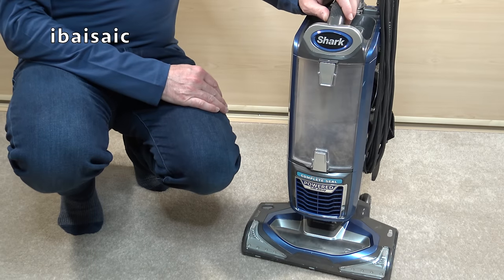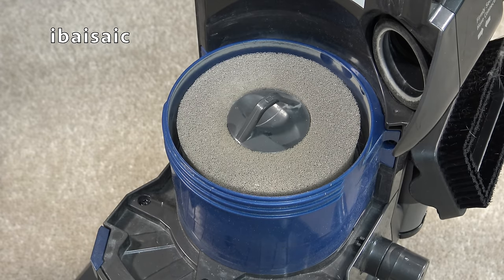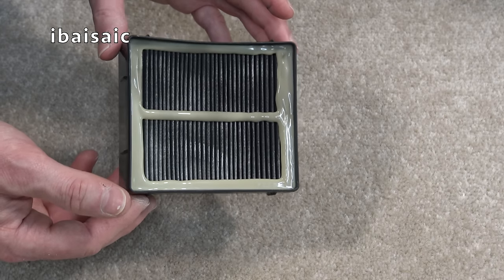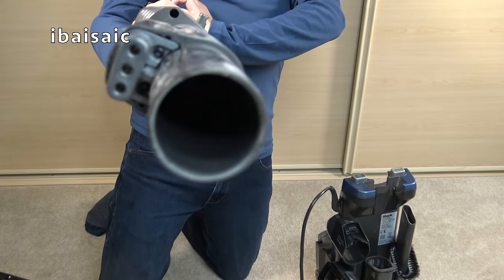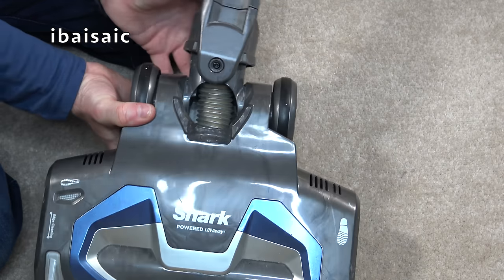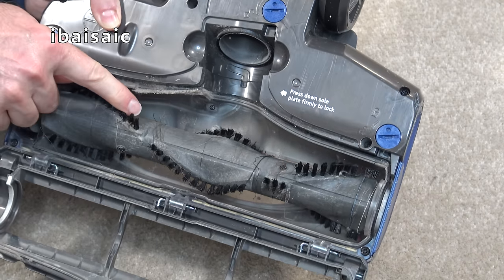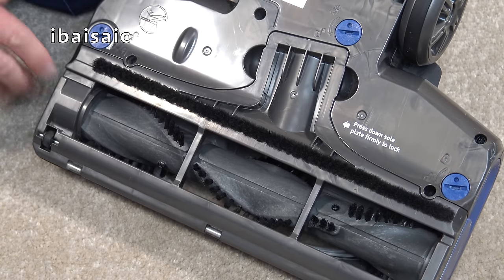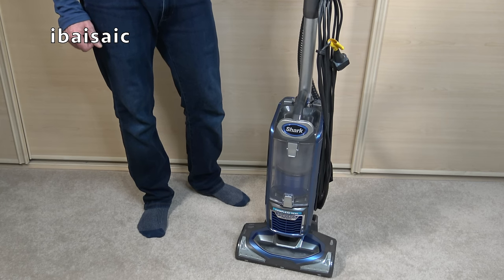Shark Powered Lift Away Maintenance Tips Loss Of Suction & Performance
In this video I show you a few things you can do to fix loss of suction and performance for the Shark Powered Lift Away upright vacuum cleaners.

Always disconnect from the power supply before attempting any of the tips I show you in this video.